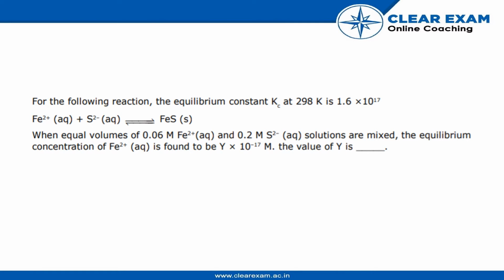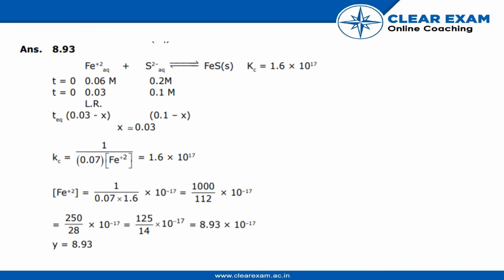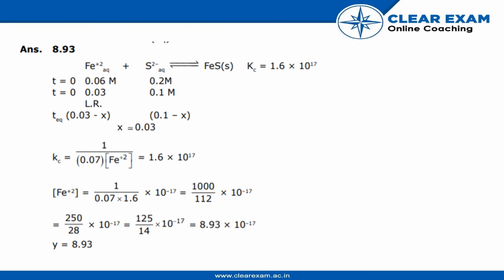JEE Advanced 2019 Paper 1 Chemistry Question 15